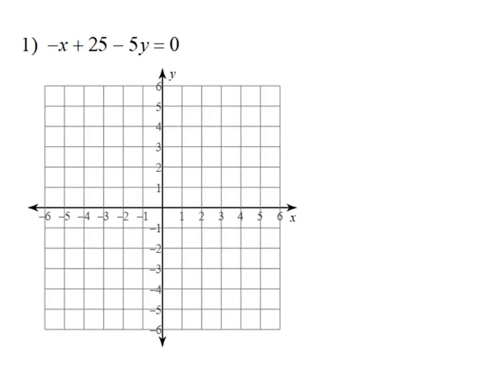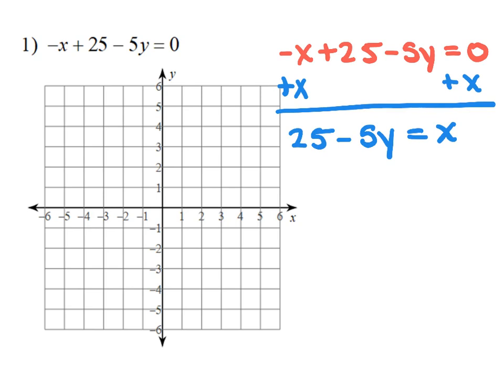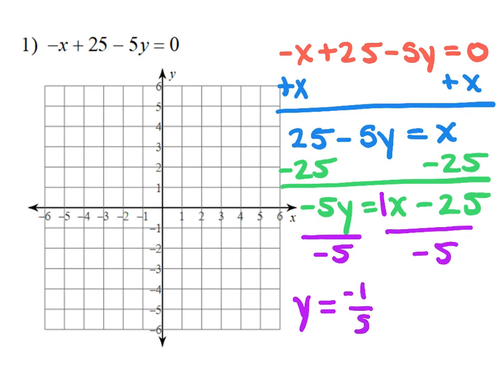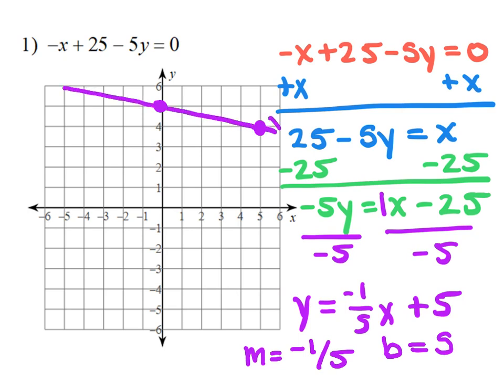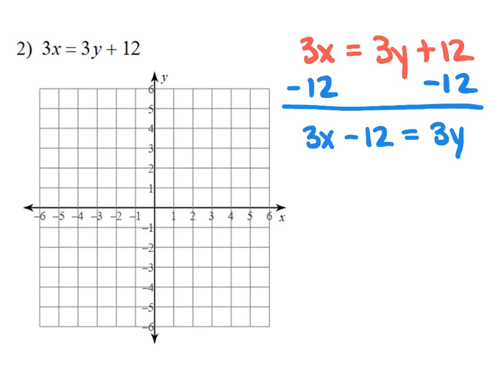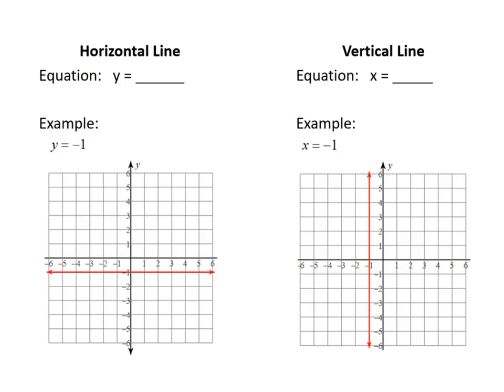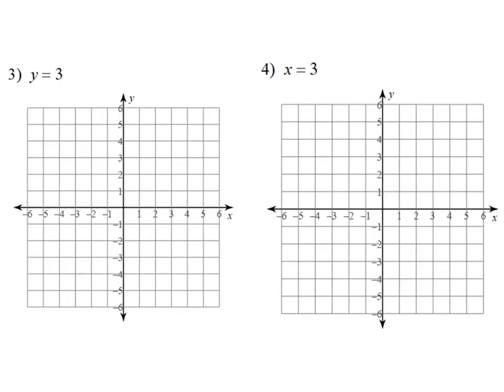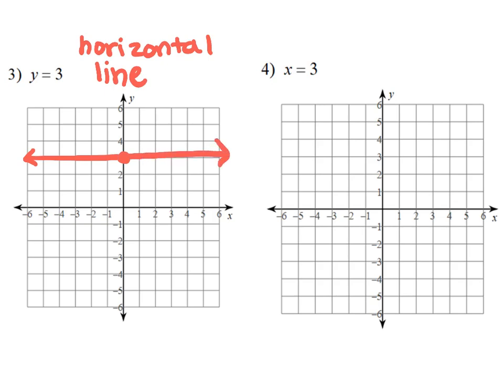2-1 and 2-2 Graphing Equations in Any Form